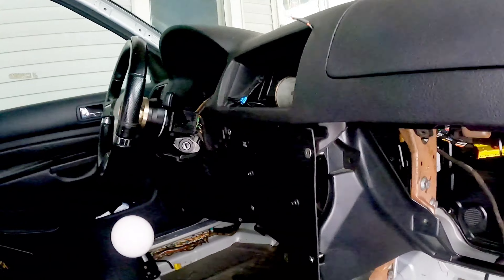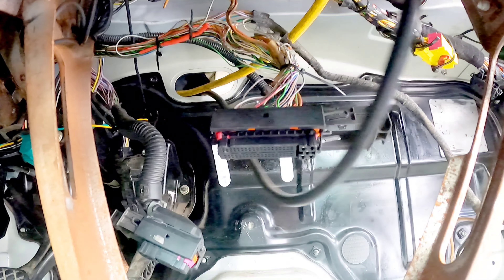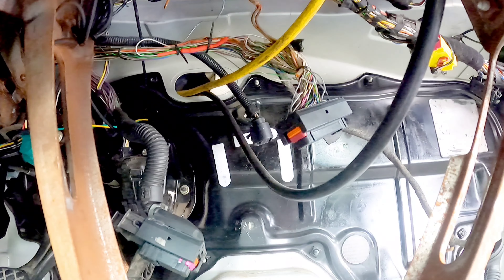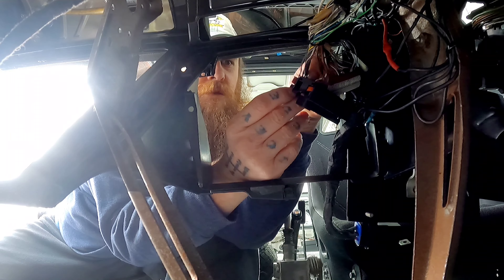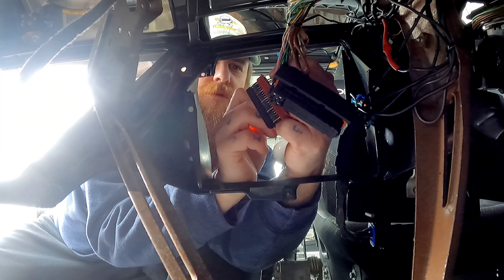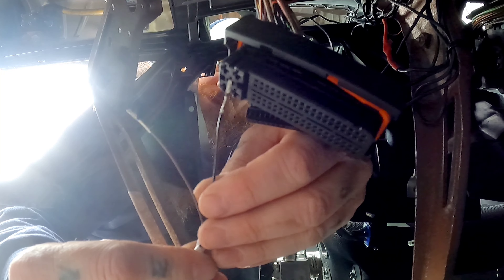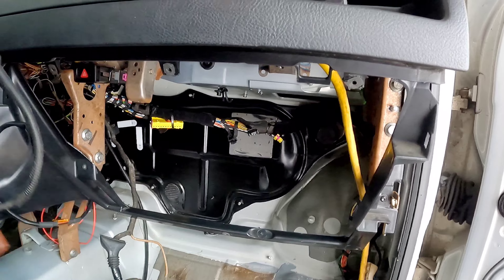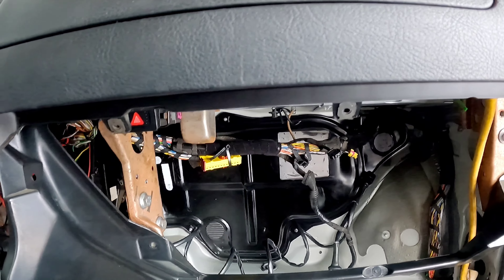Narrowband to Wideband conversion! The road to Gridlife Ep: 4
Converting the old mark 4 from narrow band to wideband using Unitronics conversion harness.

Its a pretty simple mod and honestly totally worth it if you are going to mod your car for any kind of track use.

Dont even need much for tools, Just a small screw driver and and small pick or wire terminal tool.